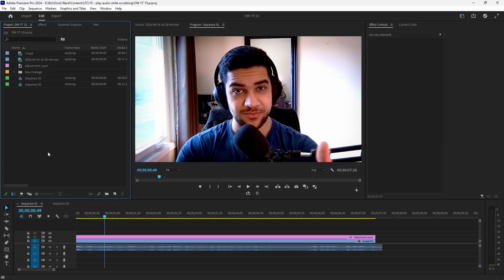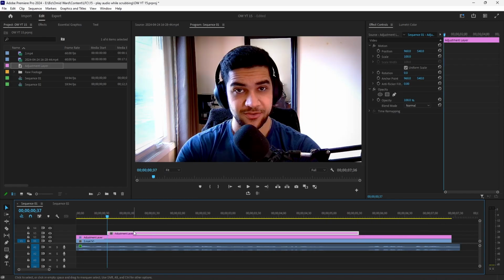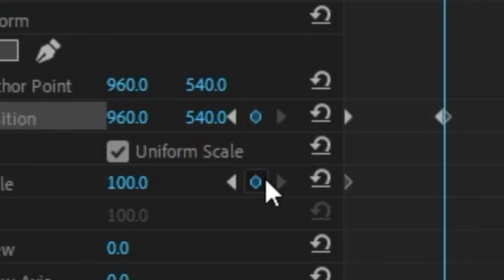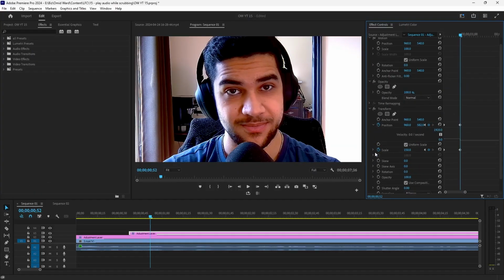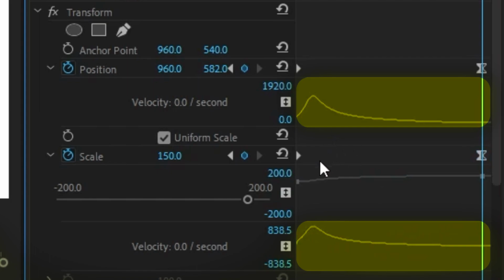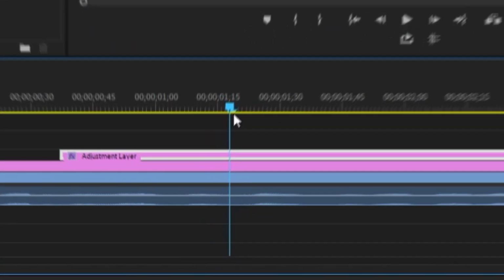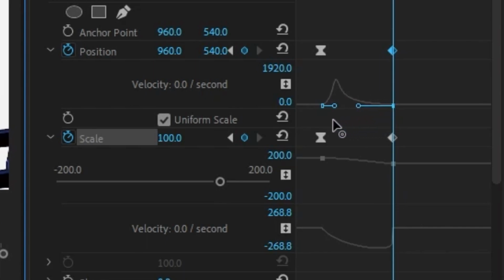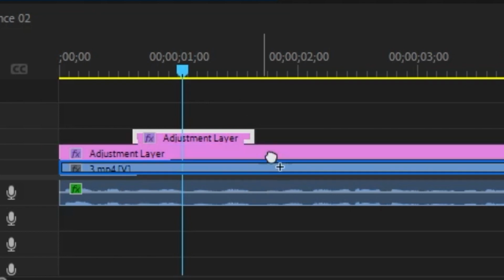The Ultimate Guide to Smooth Zooms in Premiere Pro (Fastest Way)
Today, I show you how to make smooth zooms animations in a premiere pro tutorial
You will be able to MASTER smooth zooms in premiere pro after watching this video and learn how to make smooth zooms with blur in premiere pro 💪

I use premiere pro keyframes to create the zoom in & out effect and then use the velocity tool to make smooth zoom animations.

You can use this effect in gaming videos, talking head videos, or basically any type of video can use this effect to look more smooth and natural